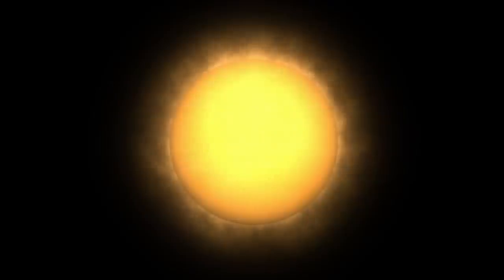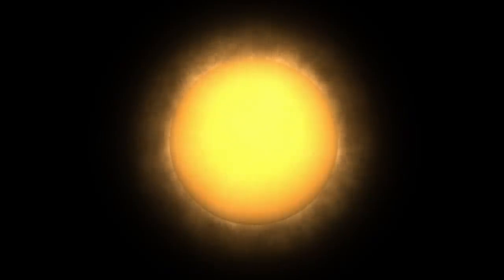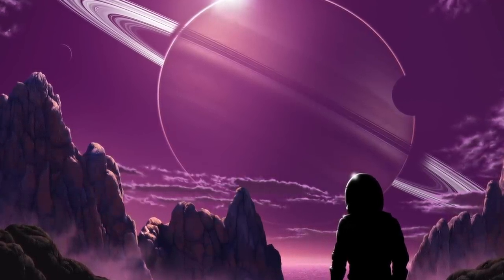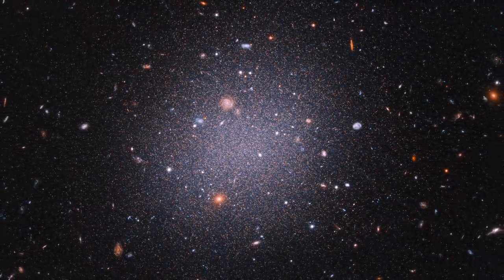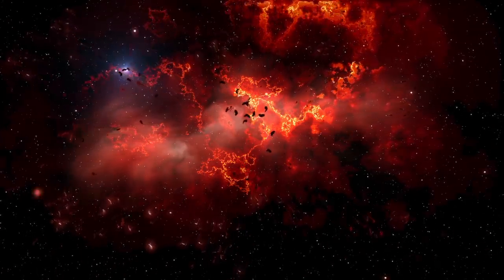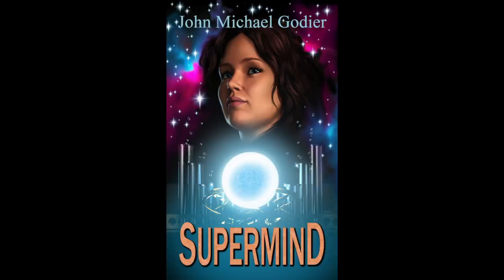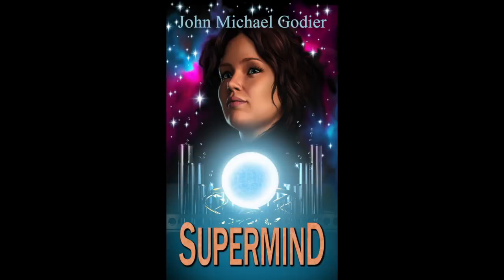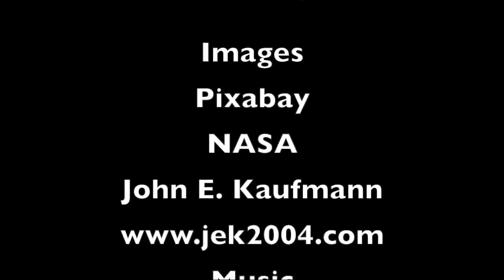KIC 8462852: The Strangeness Continues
A further update on the mysterious star KIC 8462852 or Tabby's Star covering developments regarding the star through December of 2021.

Papers:

"A Search for Analogs of KIC 8462852 (Boyajian’s Star): A Second List of Candidates", Schmidt, 2021.

"A 1574-day periodicity of transits orbiting KIC 8462852" Sacco et al, 2017